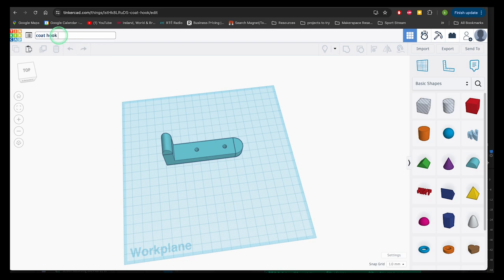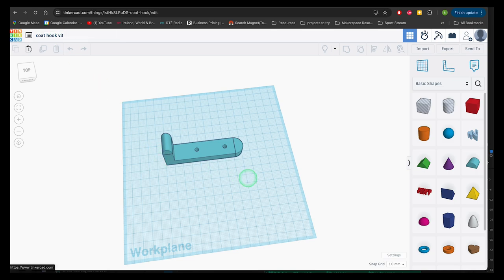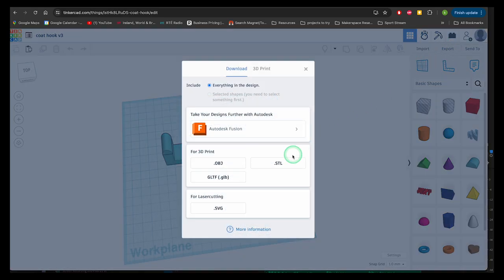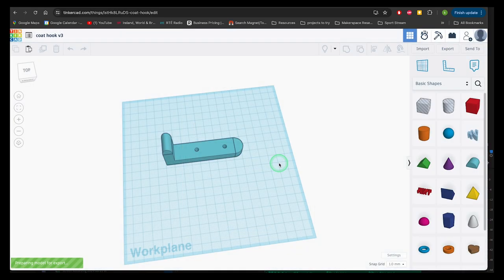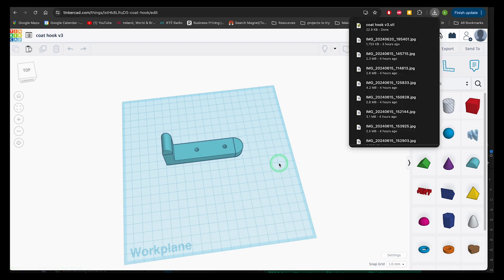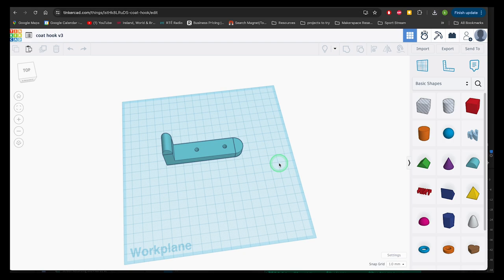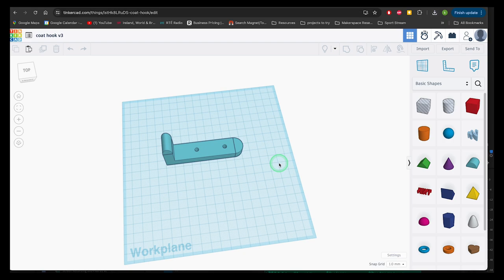TinkerCad 5: Exporting file to print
Renaming and Exporting projects as .stl files